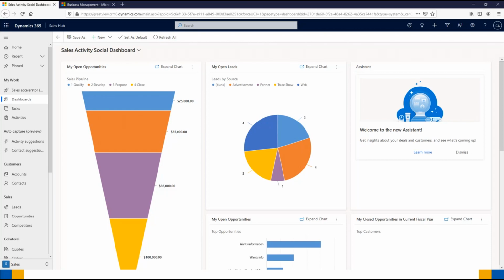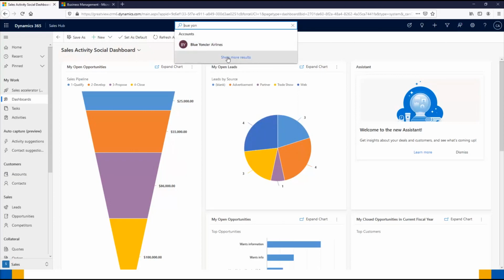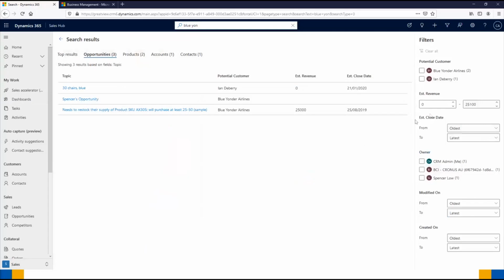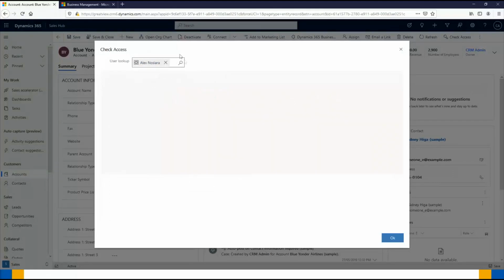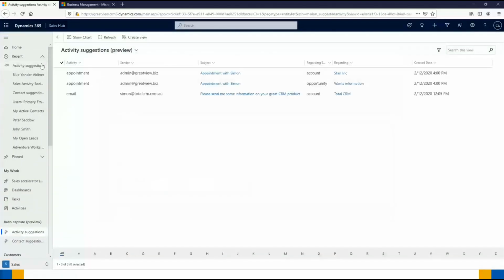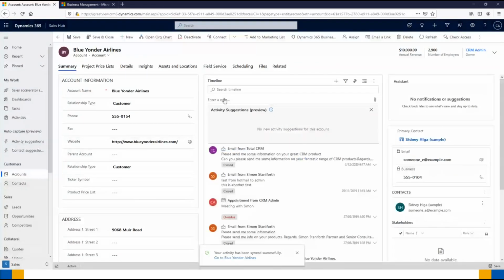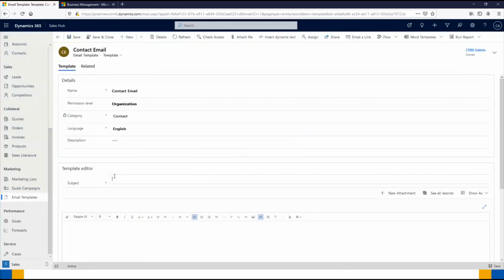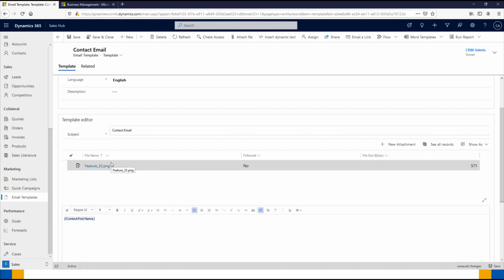Microsoft Dynamics 365 December 2020 Release Updates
Topics:
New Relevance Search Experience
Check User Access - Security Update
Contact and Activity Suggestions
New email templates - inserting pictures

Welcome to Total CRM Bites.

These are our monthly webinars where we take you through updates or interesting features in Dynamics or other partner products.